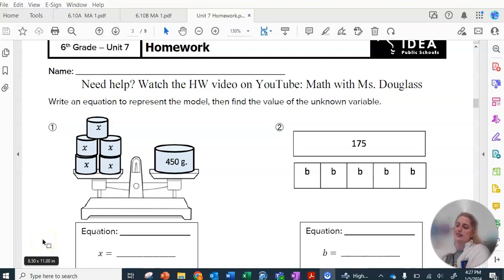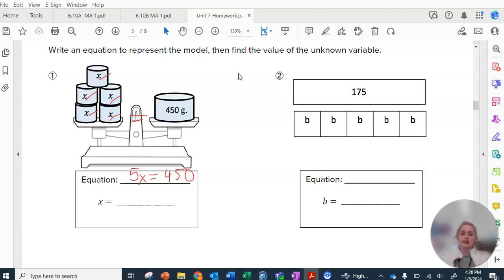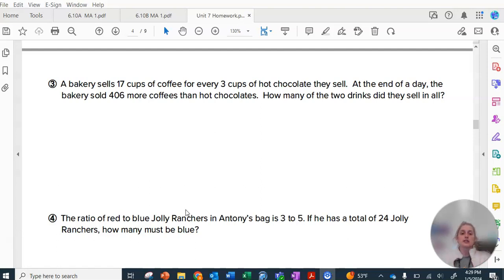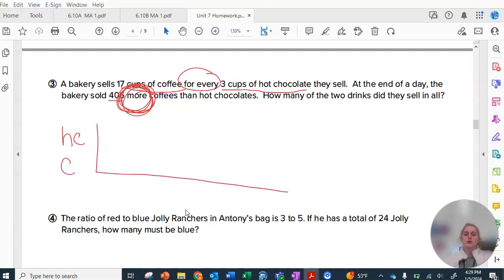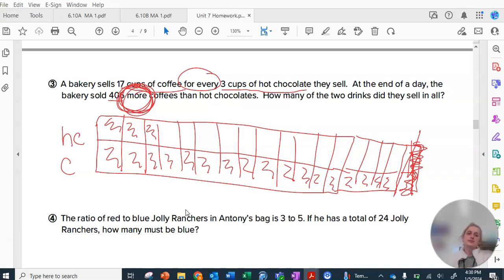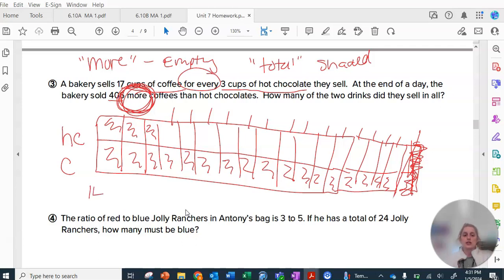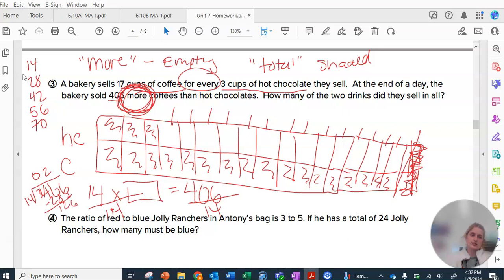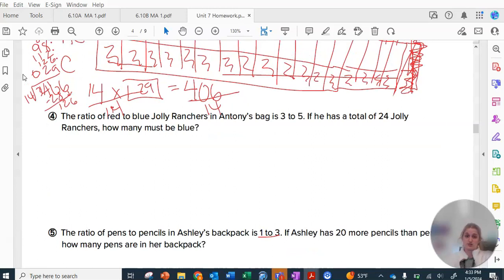Unit 7 Lesson 2